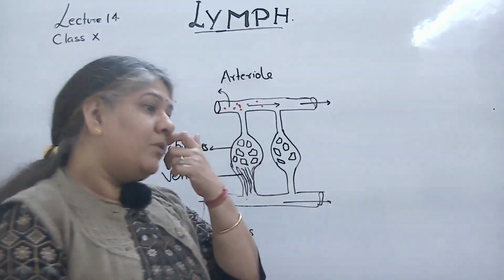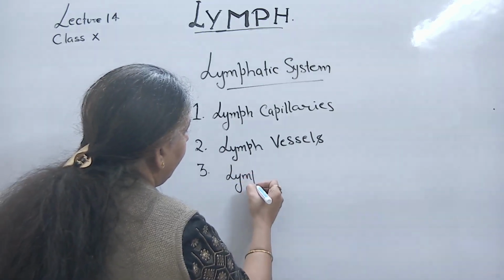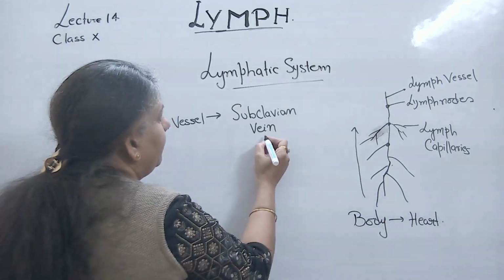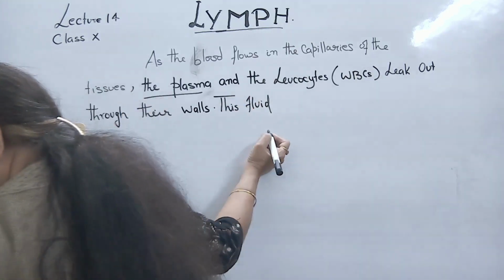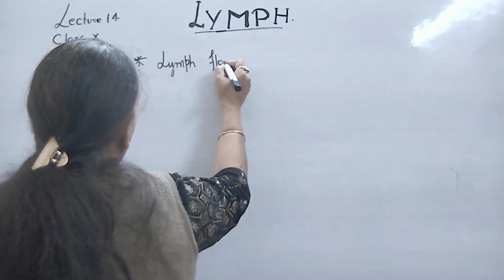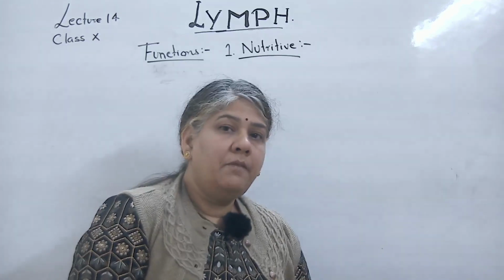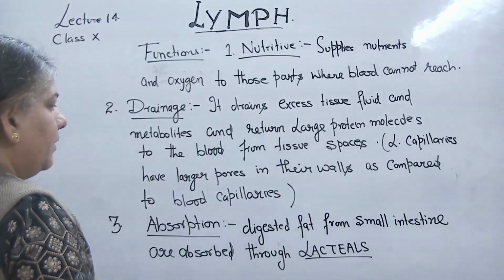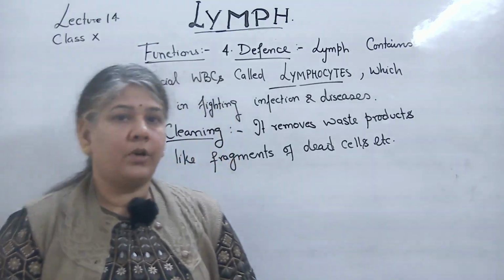LIFE PROCESSES LECTURE -14 (CLASS 10)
LYMPH ,ITS FUNCTION, LECTURE 13)